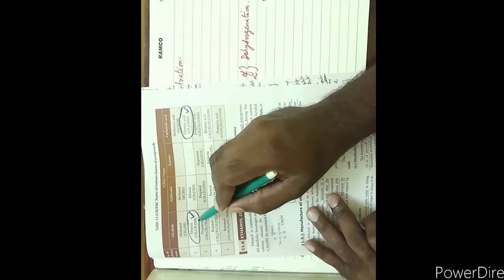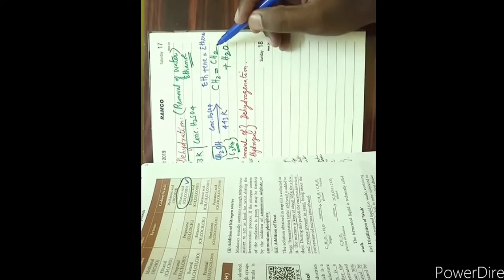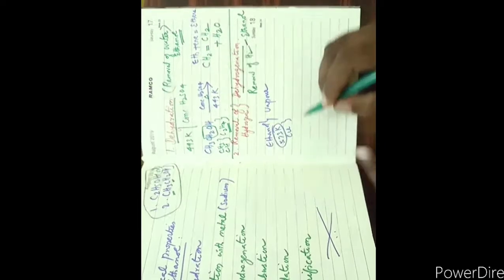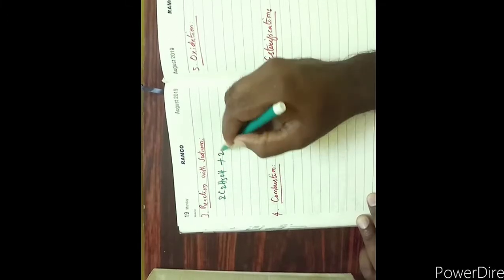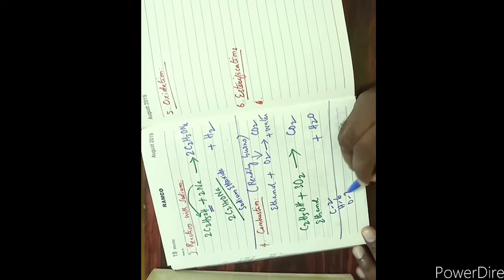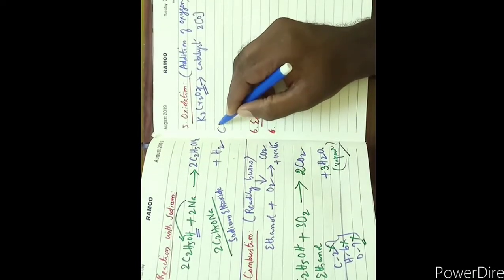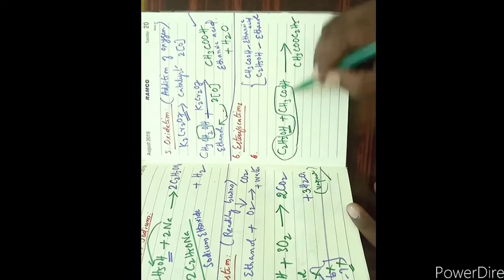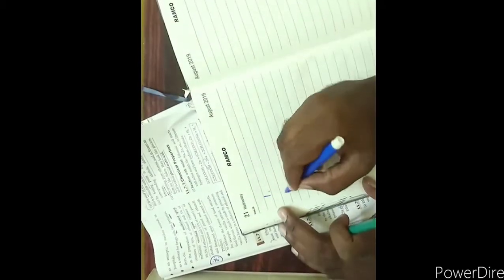TN 10th Science Chemical Properties of Ethanol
This video explains about the chemical properties of Ethanol which is present in 11th chapter named as Carbon and its compounds.